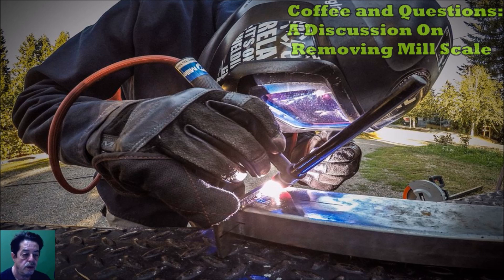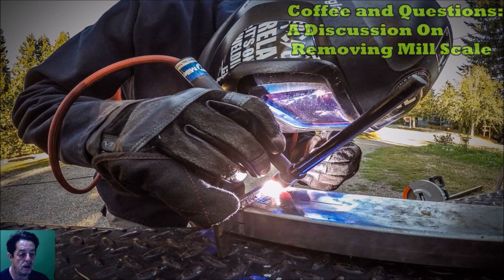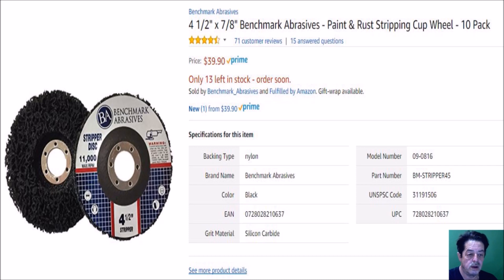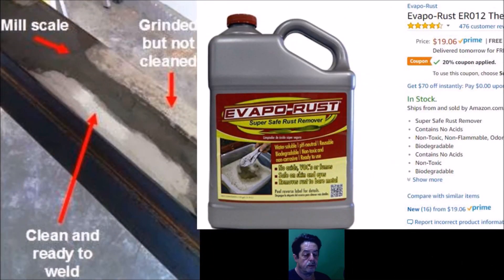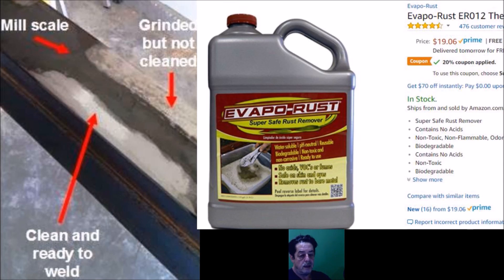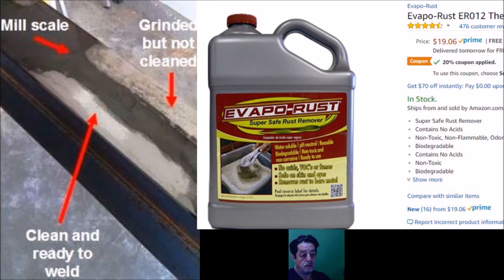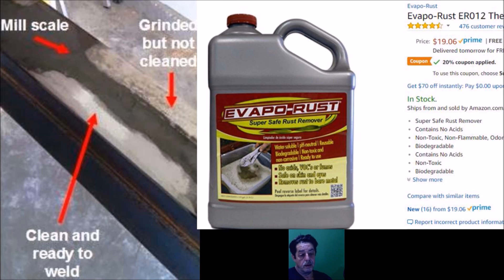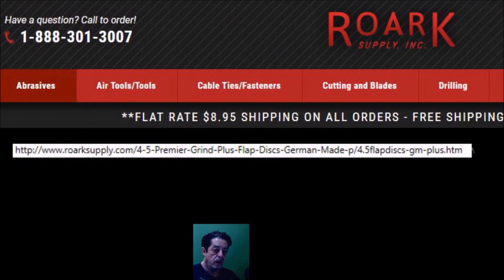How to Remove Mill Scale from Steel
In this video we discuss a couple ways to remove mill scale from steel - Vapo Rust is one product but depending on the size of the project you may not need the traditional acid removal method so we discuss some other and more safe ways that you may want to try